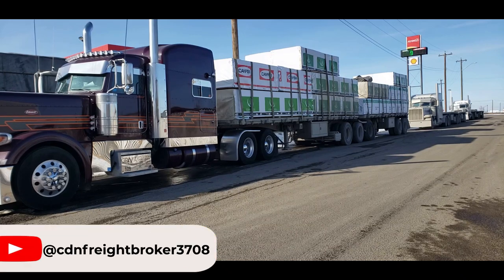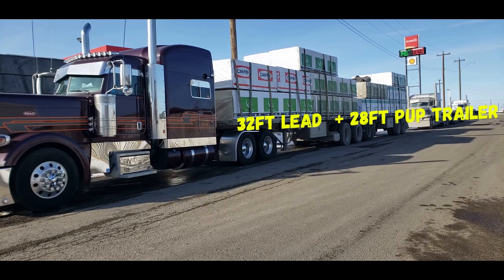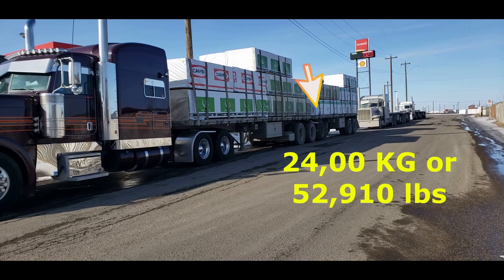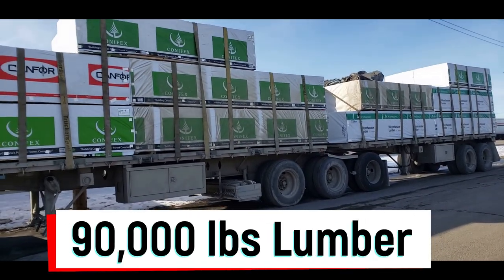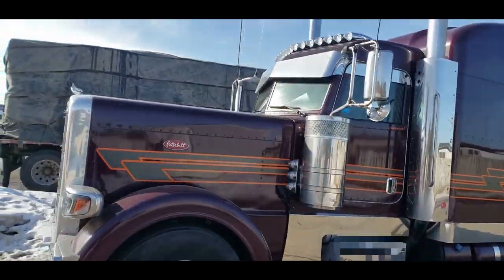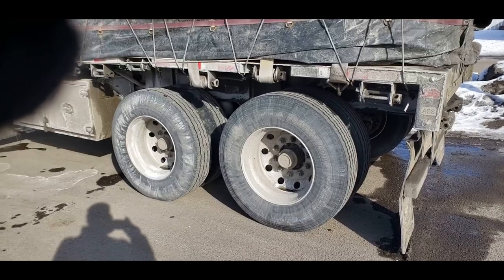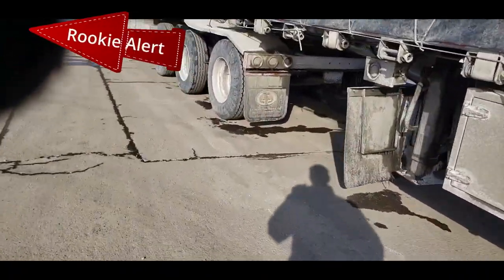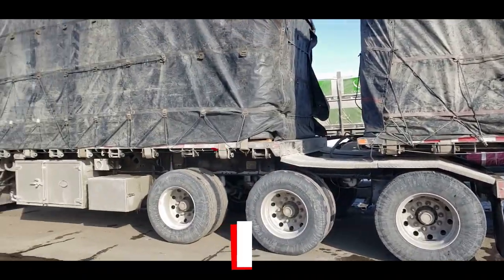Super B Flatbed - 90,000 lbs - What + Rant!!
Super B Flatbed - 90,000 lbs - What + Rant!! Today I show what a Super B Flatbed is all about. Used mainly in Canada but in a few USA states (low weight than Canada). Also, a rant about truck parking.